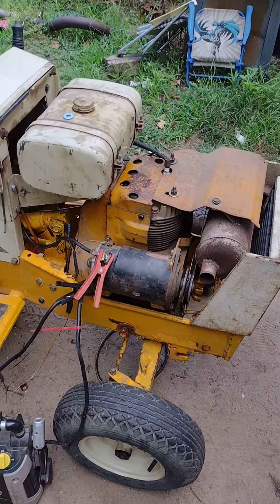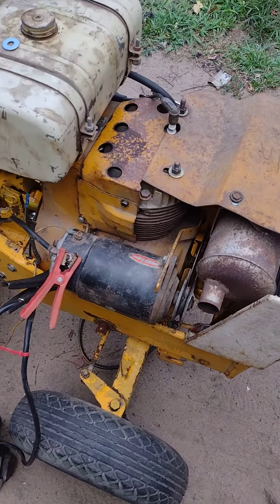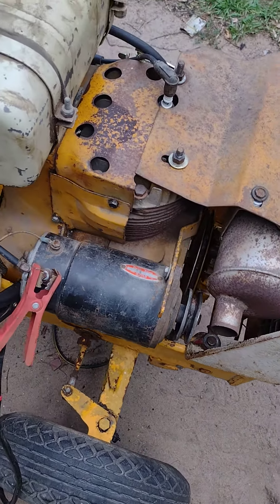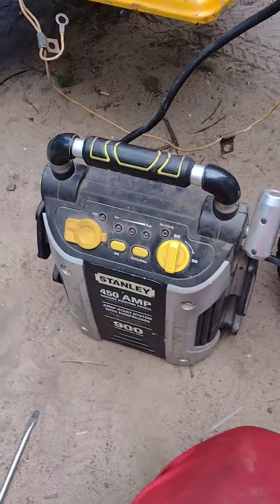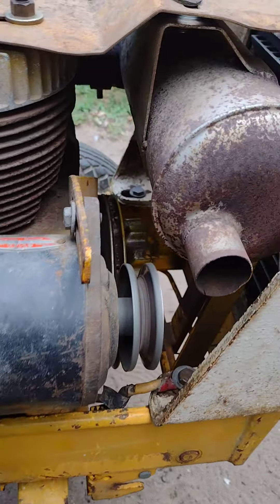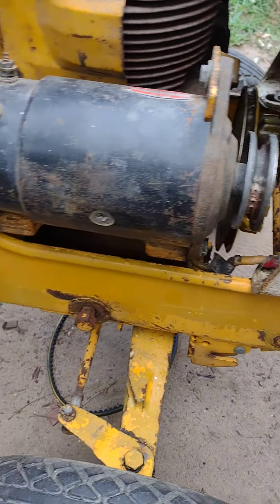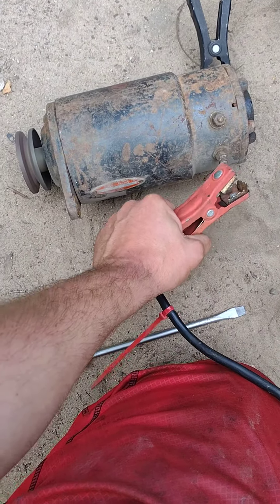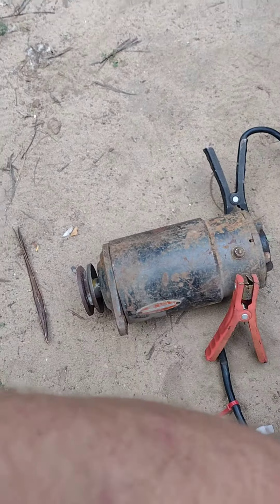diag on cub cadet charging system with a starter generator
just a simple quick tests when trying to figure out what's wrong with your charging system